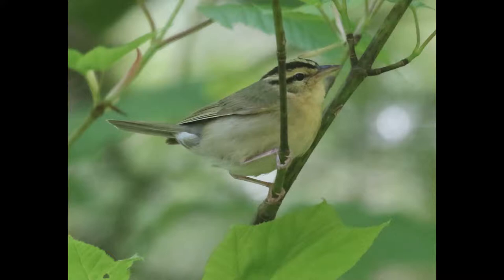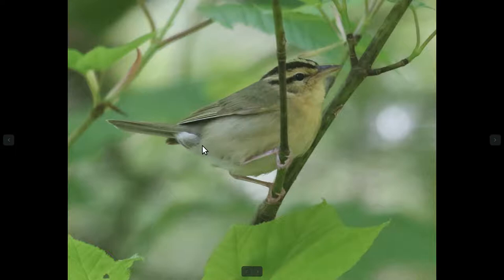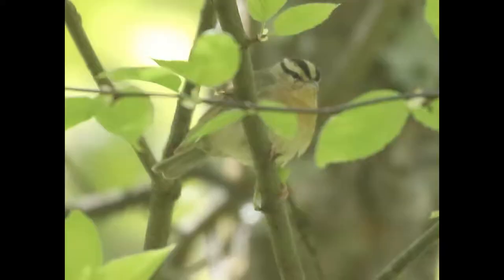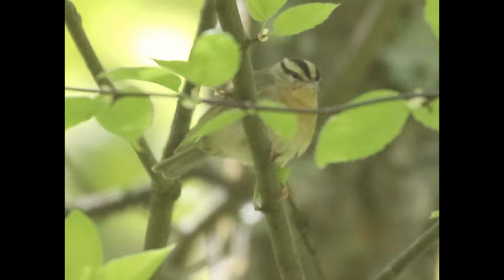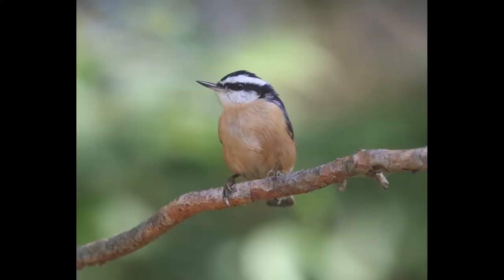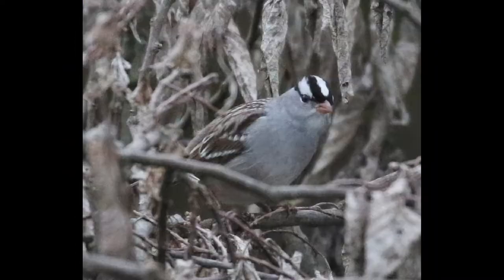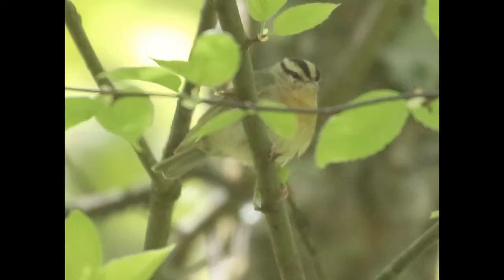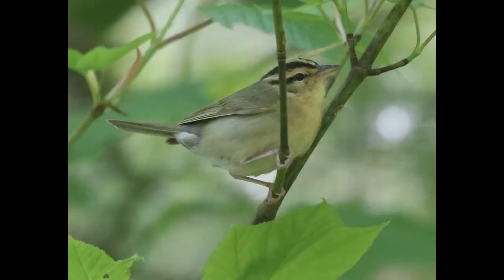Worm-eating Warbler Identification | Fall Warbler Warm-up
An identification example of Worm-eating Warbler.

For all of the videos in the Fall Warbler Warm-up series, check out the playlist